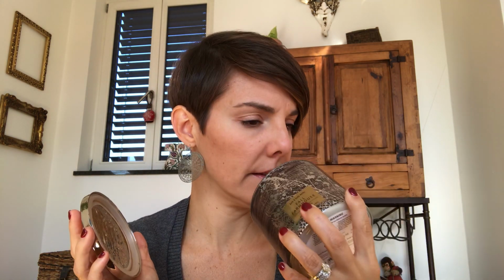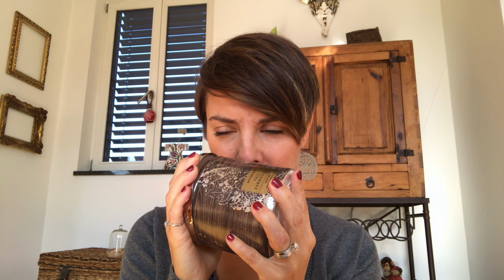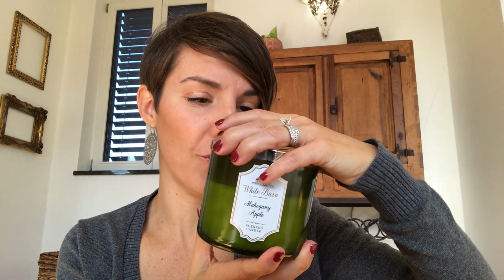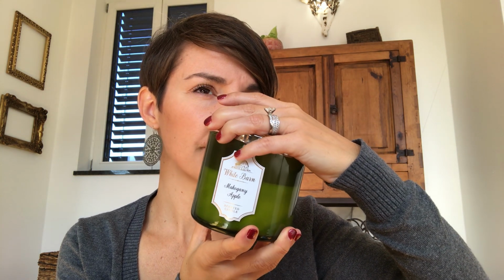Bath & Body Works cold sniff& post burn candle reviews. Cobbler!!! I’m trying to say Cobbler!!!!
BBW Cold sniff of the Perfect Autumn, Fall Farmhouse& Lemoncello. Post burn on Mahogany Apple , Berry Waffle Cone, Cinnamon Irish cream,